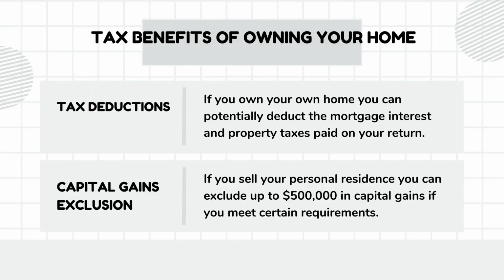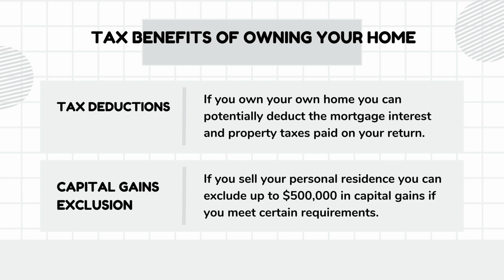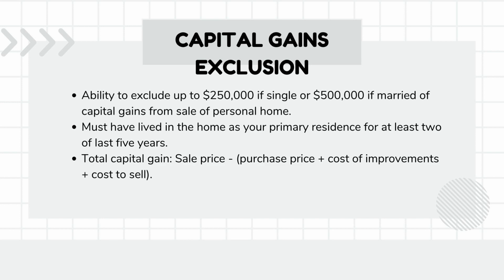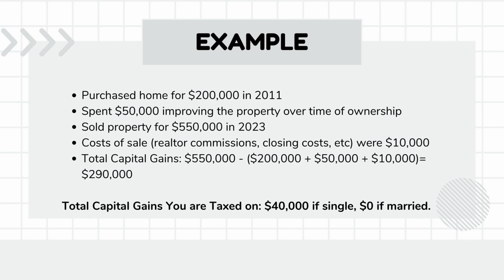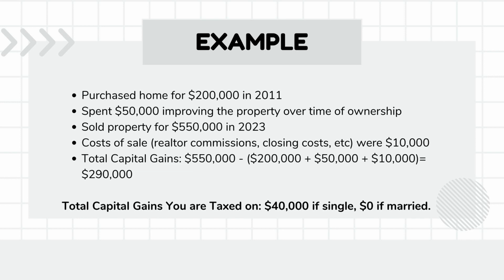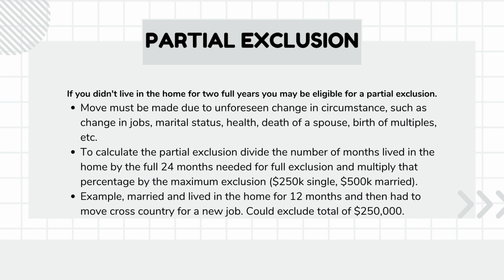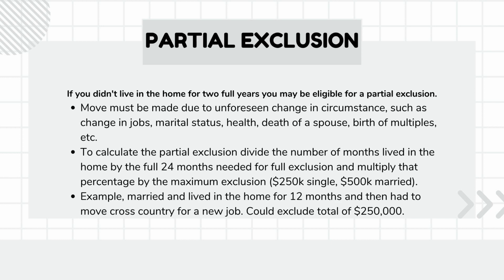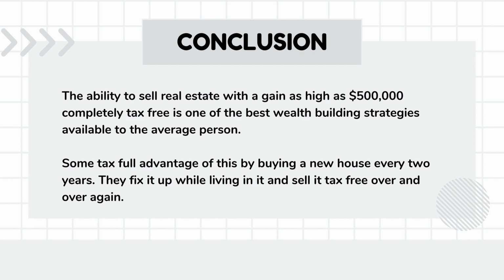Tax Tip Tuesday: Capital Gains Exclusion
Tax Tip Tuesday: The Capital Gains Exclusion

Did you know Internal Revenue Code 121 allows you to potentially exclude up to $500,000 of capital gains from your income when you sell your personal residence? That is a potential tax savings of up to $100,000!

Find out all the details on how to take advantage of the amazing tax loophole in this video.